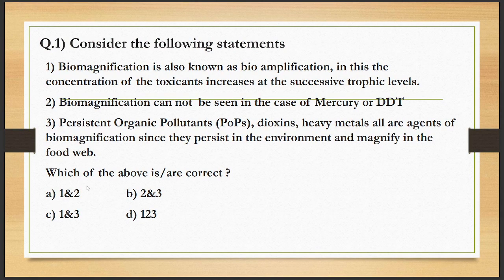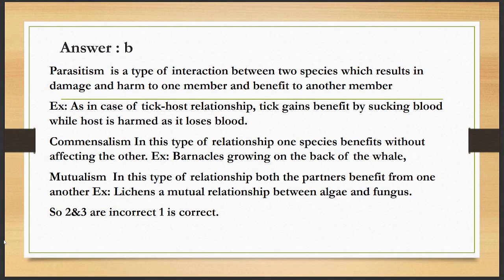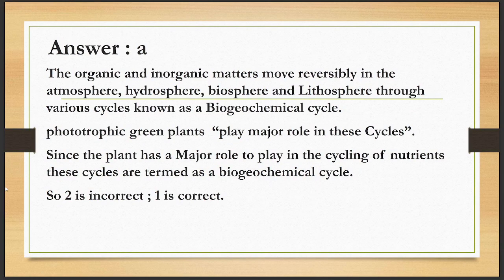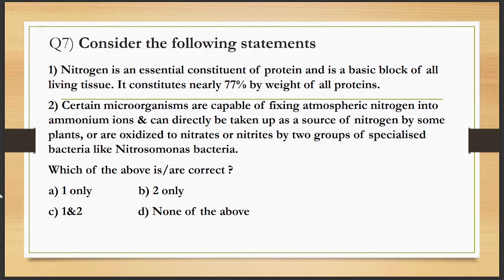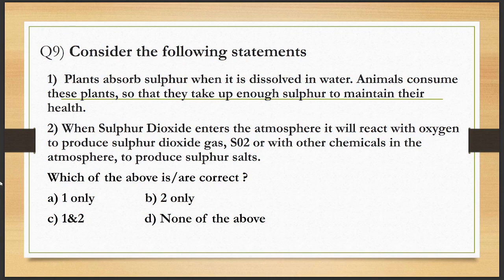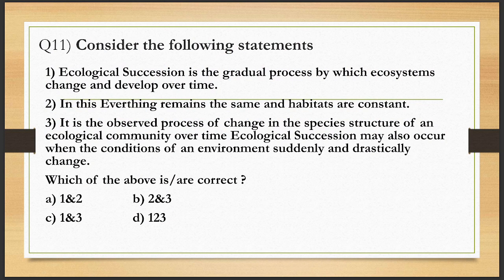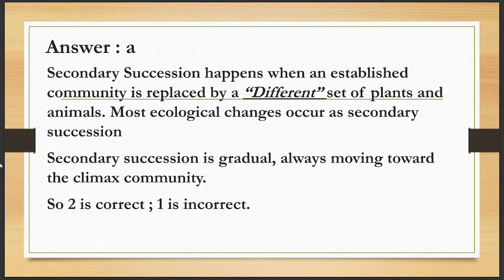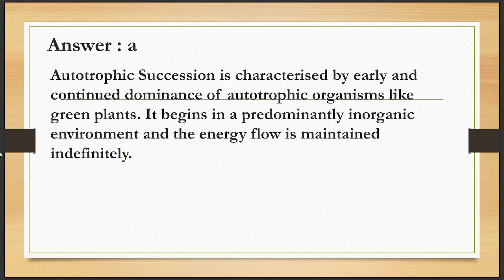MCQ Session on Environment & Ecology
Hello Learners,
🔖 Today we are discussing about Most Probable Questions of Environment for UPSC Prelims 2023
🔖 We will cover the entire syllabus of UPSC with the help of MCQS for UPSC CSE 2023 Prelims preparation.

Our Courses will help You to Clear Exams Like – UPSC, UPSC FPFO, MPPSC, MPSC, UPPSC, UPSSSC, UPSSC PET, BANKING, RAILWAY etc